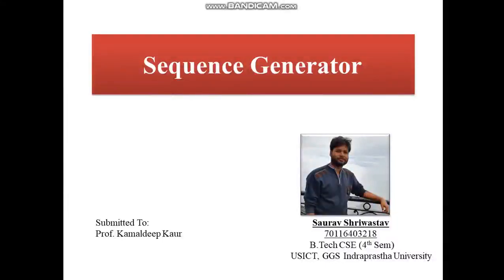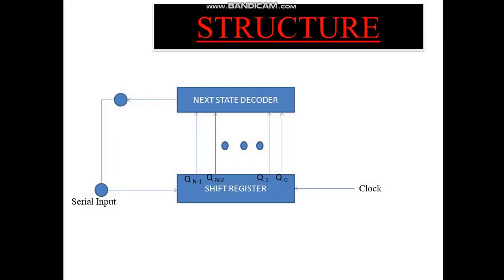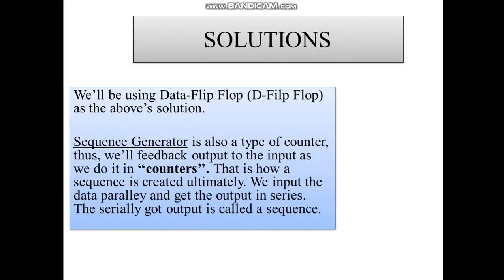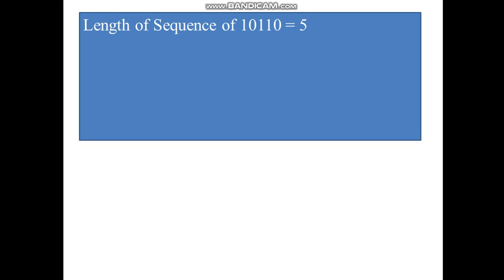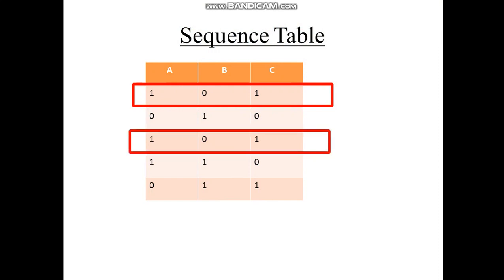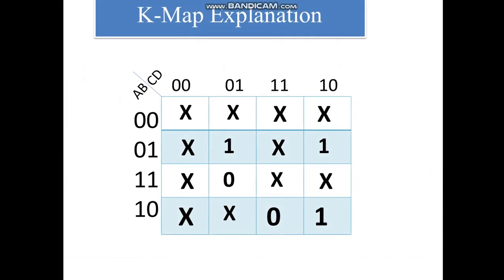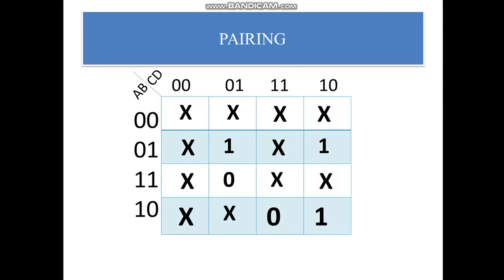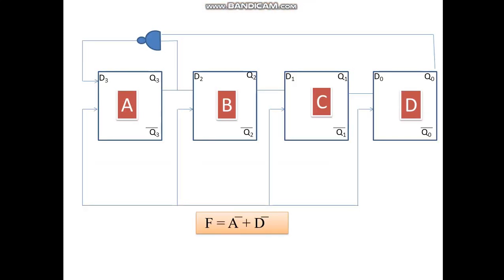Sequence generator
Saurav Shriwastav

CEAL, developed by DIVE Technologies